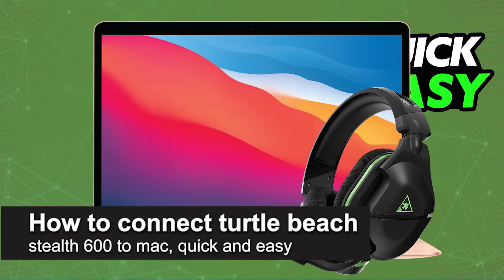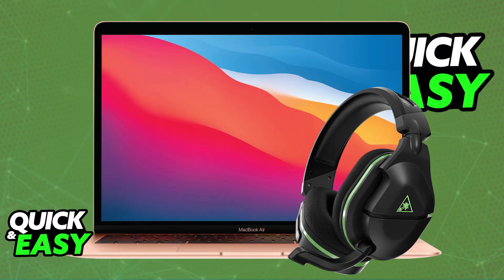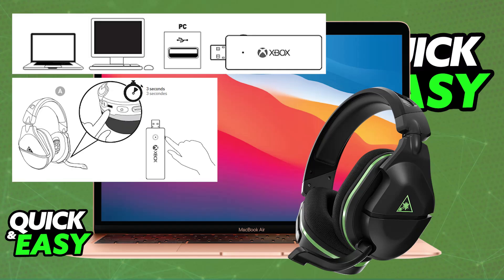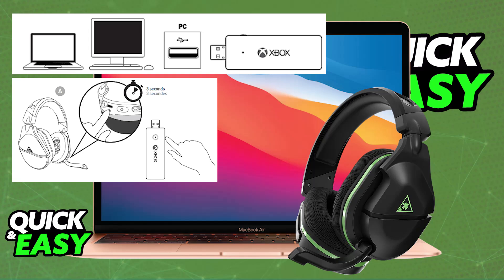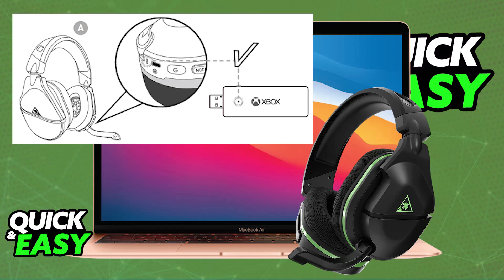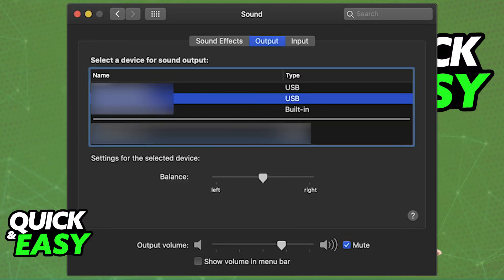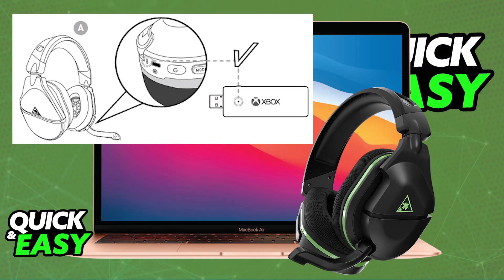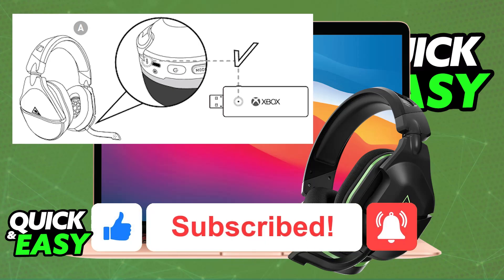How To Connect Turtle Beach Stealth 600 to MAC (2025) - Step by Step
I will solve your doubts about how to connect turtle beach stealth 600 to mac, and whether or not it is possible to do this.

I hope I have helped you with the video!